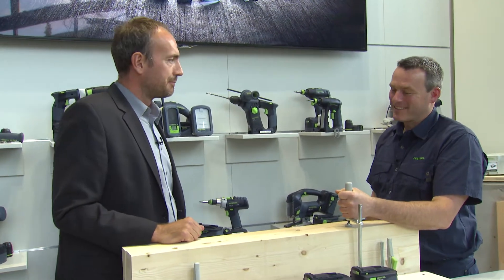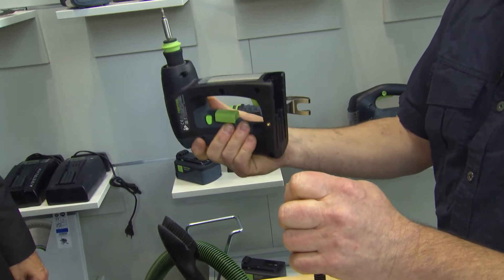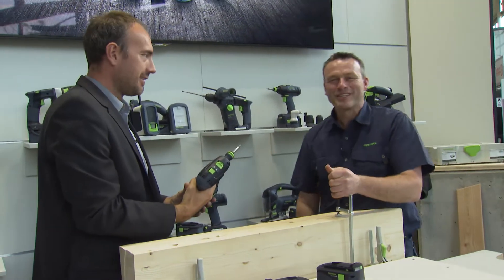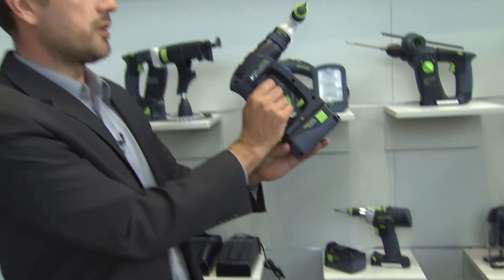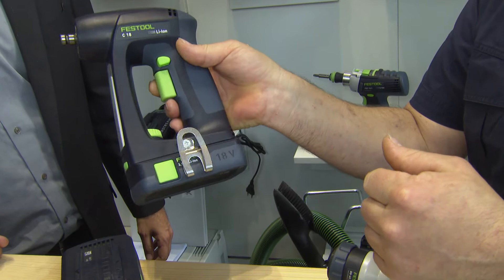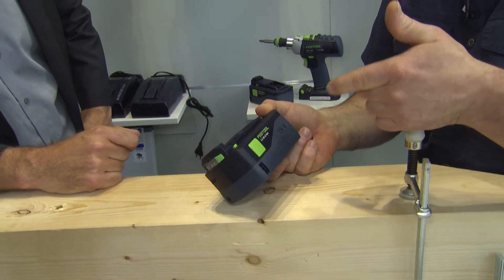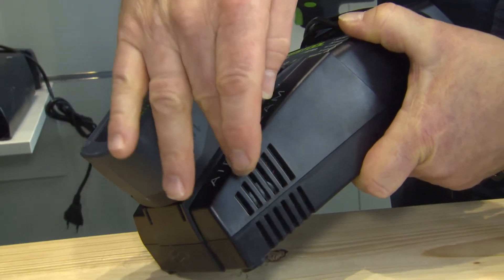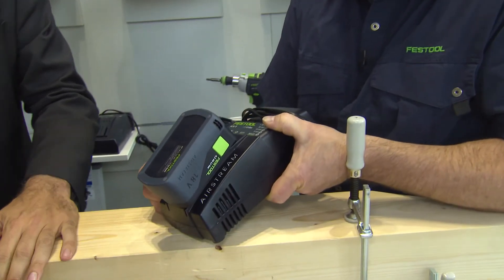LIGNA 2017: The 18 volt system from Festool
Saw, drill or screw without a socket or cord - Festool enables cordless work with with 18 volt system. At Ligna, Festool presents innovative products such as the C18 battery-powered screwdriver which is powered by the 18 volt battery packs and can screw around corners with the FastFix attachments.
In interview: Frank Jaksch – Training Consultant Festool